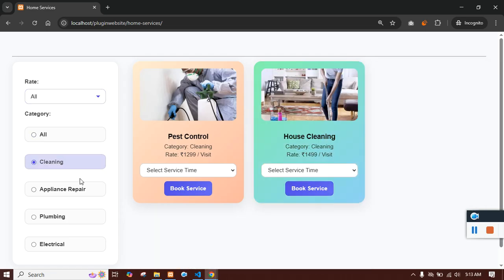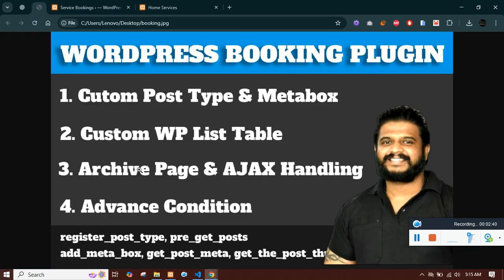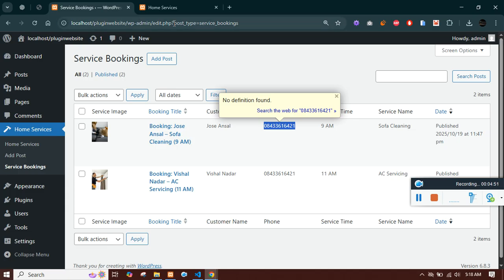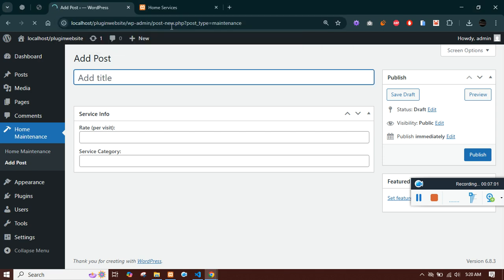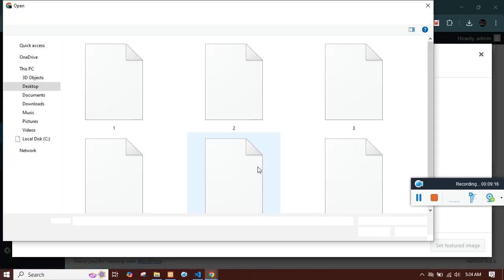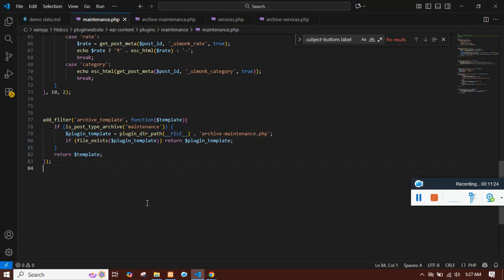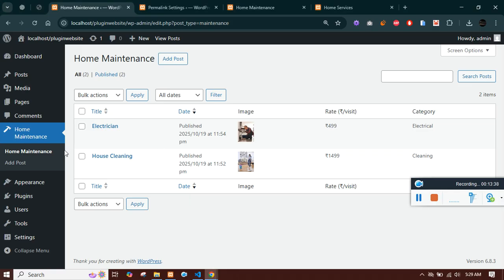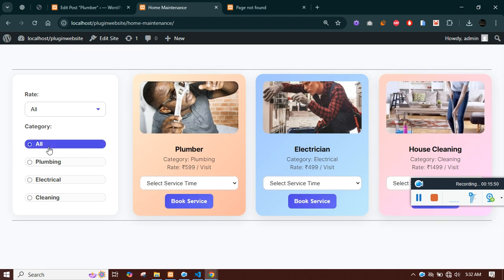Ep64 - Home Services Booking WordPress Plugin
Ep64 - Home Services Booking WordPress Plugin Source Code

Welcome to another UI Monk WordPress Plugin Tutorial! 🎯
In this video, we’ll create a Home Services Plugin from scratch — perfect for listing and managing services like cleaning, plumbing, electrician, pest control, and AC repair right inside WordPress.

You’ll learn step-by-step how to:
🧩 Create a Custom Post Type (CPT) for Home Services
⚙️ Add custom fields (price, duration, rating, status, description)
🎨 Design a responsive front-end layout
🧱 Add demo data to test your plugin
🚀 Make it lightweight, clean, and ready for clients

By the end of this tutorial, you’ll have a fully functional service listing plugin that you can use or sell for client projects.

📚 Technologies Used:
WordPress, PHP, HTML, CSS, JavaScript

✅ WordPress Plugin Development
✅ Custom Post Types & Meta Fields
✅ Admin Page UI Design
✅ Advanced Plugin Projects